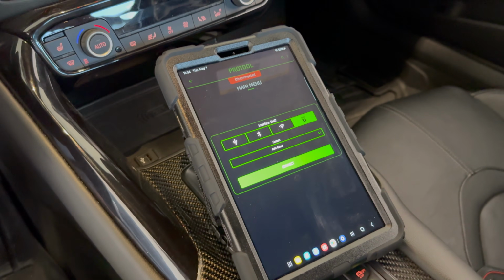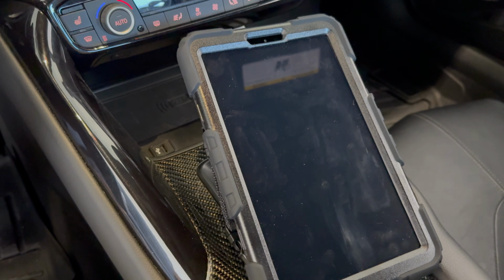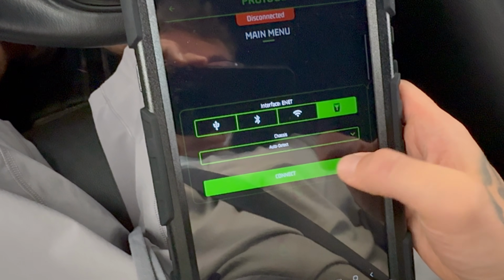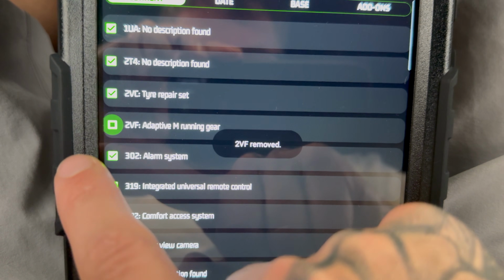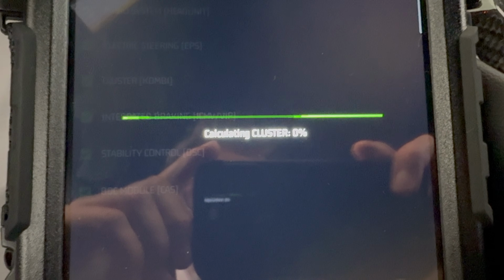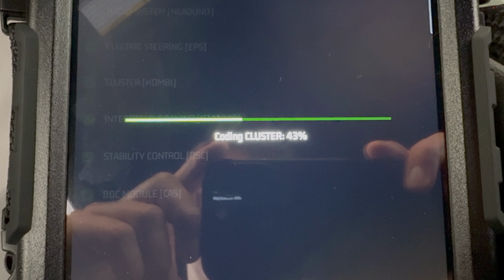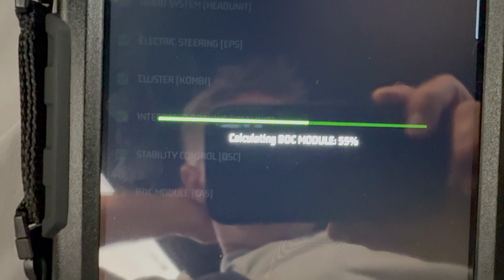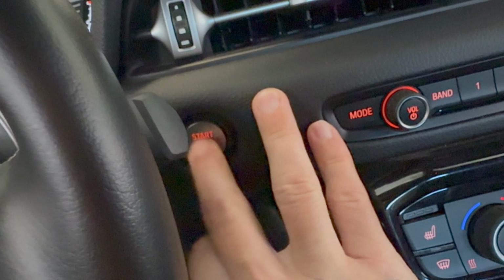How To Disable EDC Sensors On Your MKV Supra (EASY DIY!)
The EDC system can cause a lot of head ache when it comes to doing tuning or racing etc. Hopefully this will help you out with your racecar dreams.

Samsung Galaxy Tab A9

Mods On The Supra
- Racebox Tuned W/ MHD+
- KLM 6 Port Turbo Kit
- SP1R Cat-back
- ShayHarambe Custom Fuel System W/ PFS Pump
- 6466 Precision Turbo
- CSF Intake Manifold W/ Thermal Rejection Spacer
- Stock Fronts - 275/30/19 RT660 // Rear Weld Beadlocks - 305/45/17 M/T S/S
- Fortune Auto Coil-overs
- Velossa Tech Big Mouth
- Seibon MB Spoiler
- Rexspeed V3 Carbon Fiber Front Lip
- ID1050X's
- 5iveperformance Reflex Kit
- Visconti Flex Fuel Kit
- Jackspania Racing 4 Inch Velocity Stack
- KLM Oil Cap W/ Motion Raceworks Catch Can/ Breather
- EVS Carbon Fiber Fenders
- Titan Motorsports Methanol Injection
- P3 V3 Digital Gauge
- PCV Block Off Pins